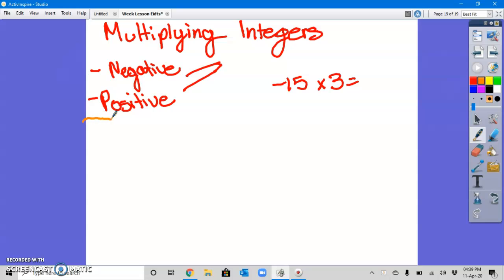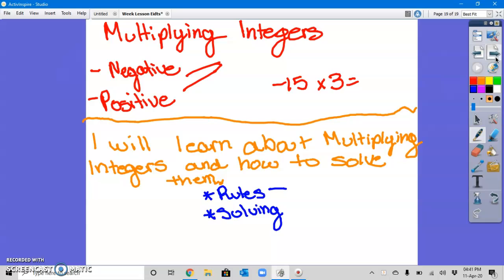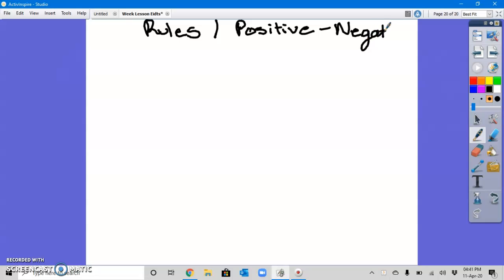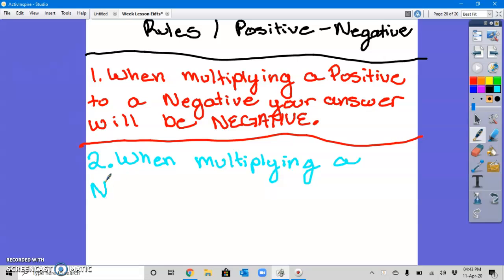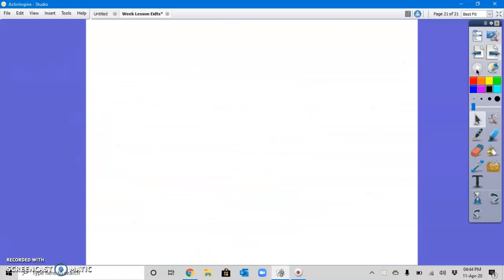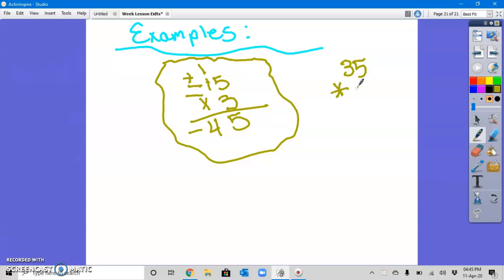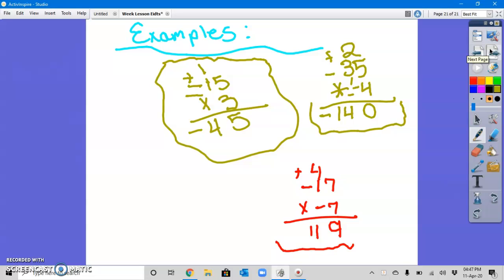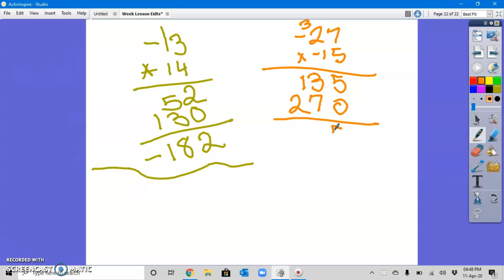Multiplying Integers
Hello Students and Teachers!! This is my new video with a new Lesson called Multiplying Integers, If any questions leave in the comments below. Thanks and Be Safe!!!